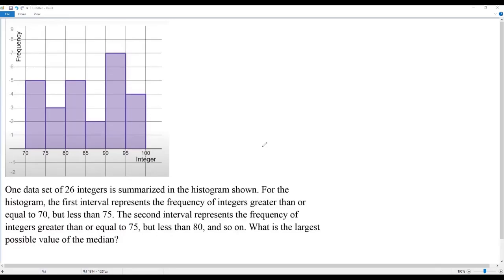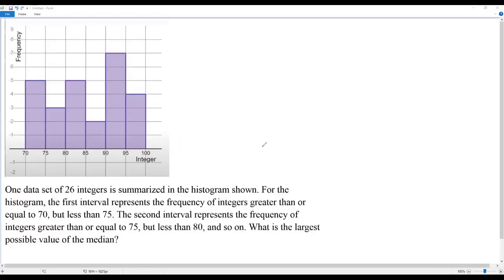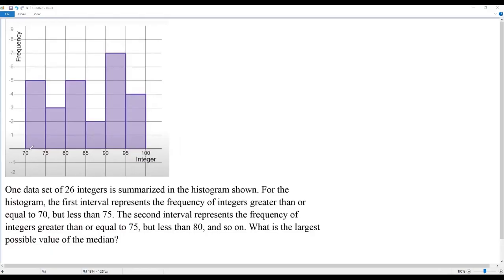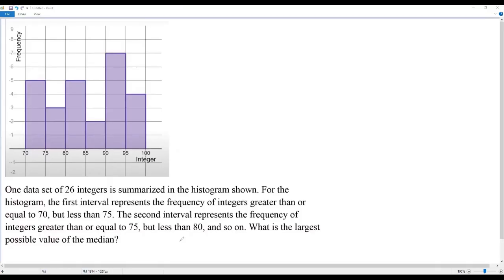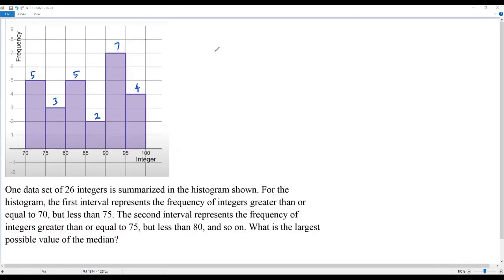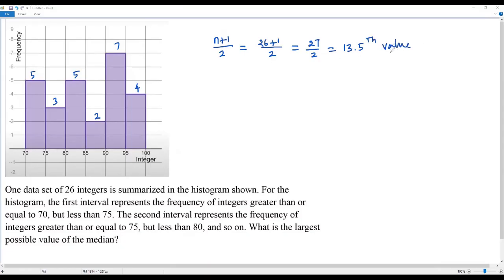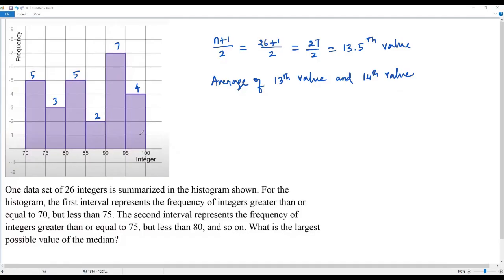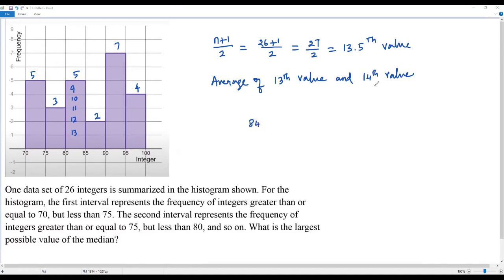SAT Math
On data set of 26 integers is summarized in the histogram shown. For the histogram, the first interval represents the frequency of integers greater than or equal to 70, but less than 75. The second interval represents the frequency of integers greater than or equal to 75, but less than 80, and so on. What is  the largest possible value of the median?